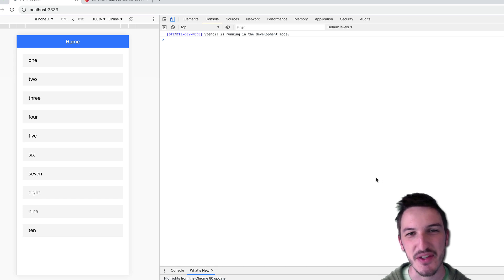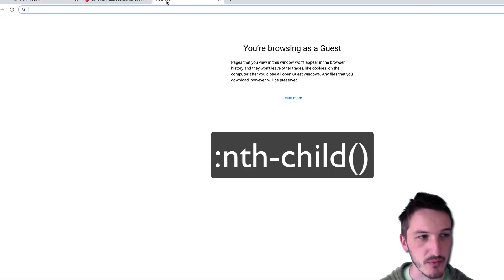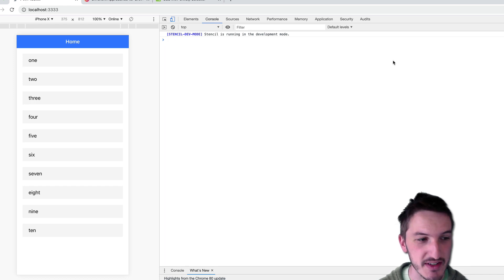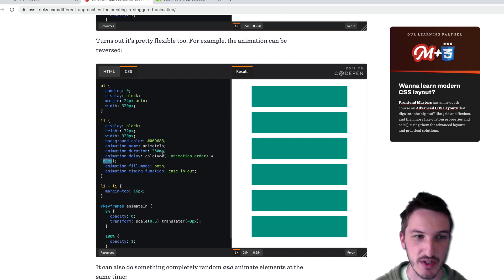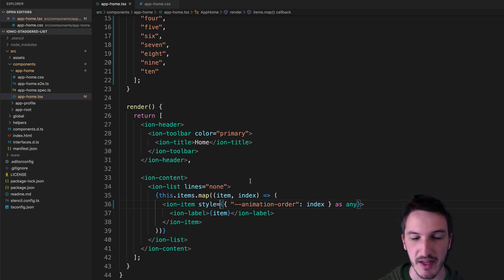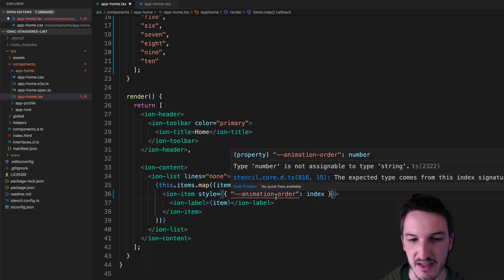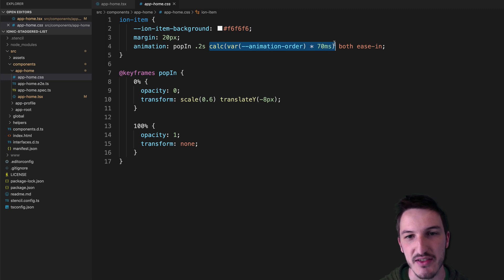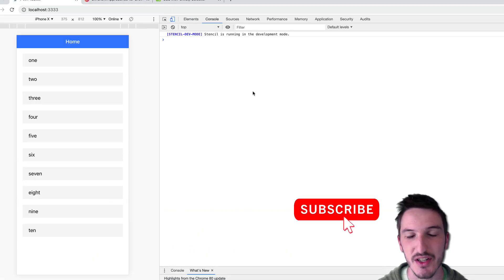Staggered List Animation in Ionic (without SASS)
In this video, we take a look at how to create a staggered animation for a list of items using CSS variables instead of SASS and nth-child.